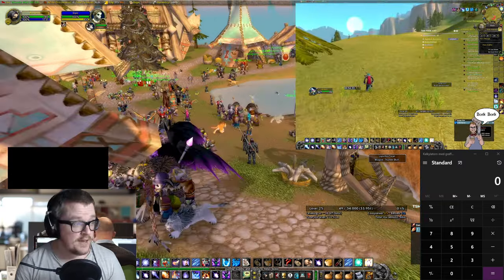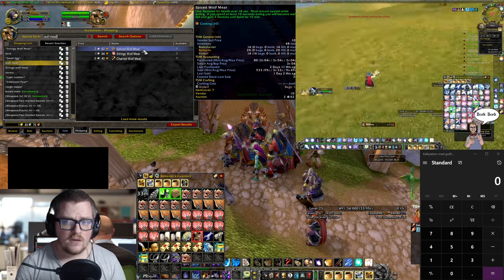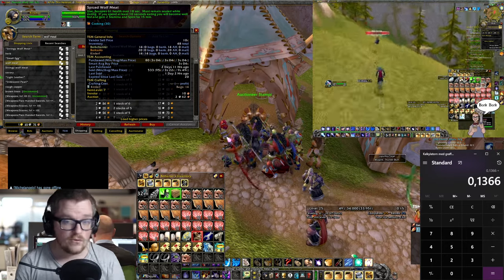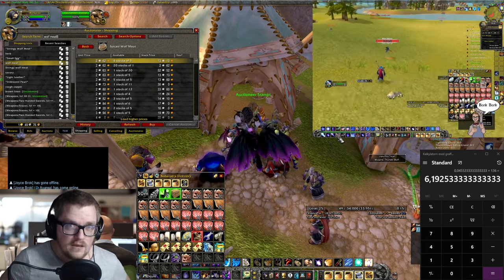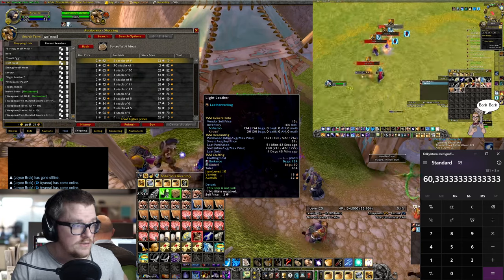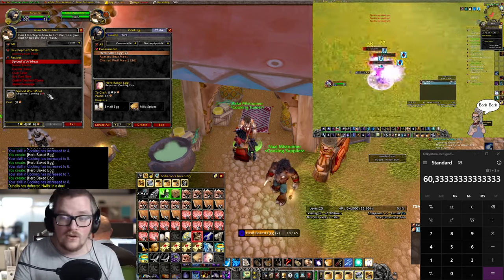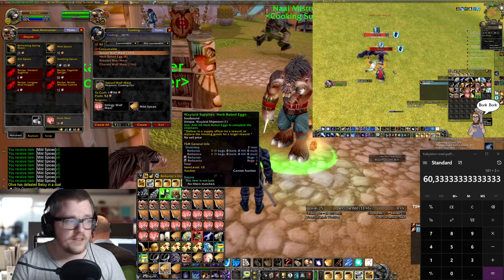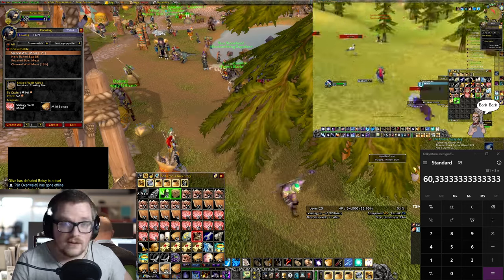"Ultimate Mulgore Farming Guide: ~150 Stringy Wolf Meat/Hour in Season of Discovery! 🐺🌾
"Dive into the lush landscapes of Mulgore with our Season of Discovery farming guide! Learn the secrets to efficiently farm 136 Stringy Wolf Meat per hour, maximizing your gains in World of Warcraft. Boost your gold-making potential and gear up for success in this latest farming adventure! 🌟🐾 WoWGoldFarming SeasonOfDiscovery MulgoreFarming"